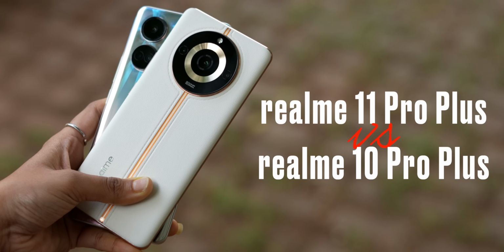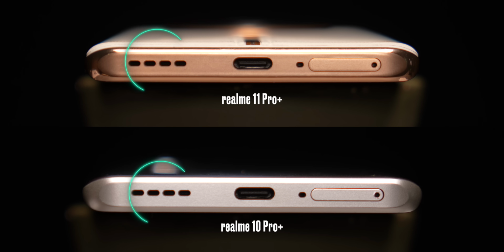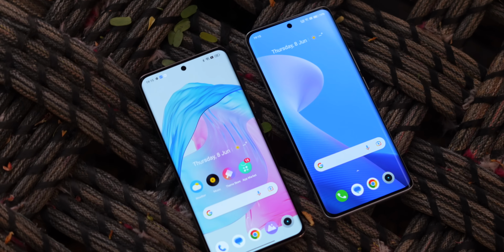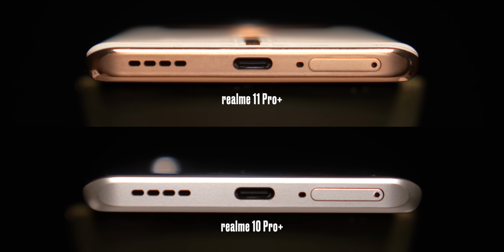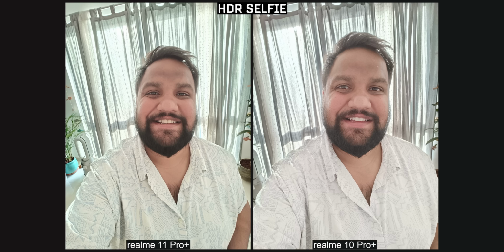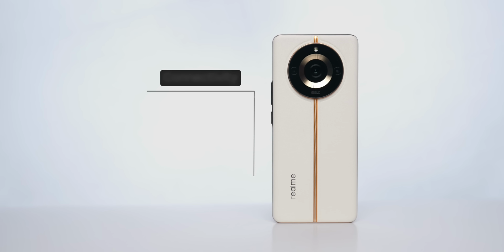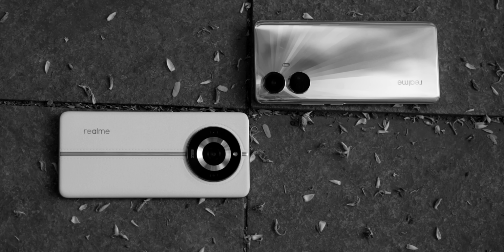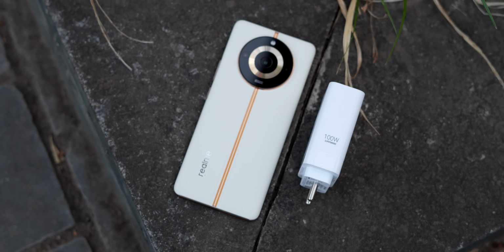Realme 11 Pro+ vs Realme 10 Pro+ Review & Comparison - Why Does It Exist?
This is the detailed comparison between the Realme11ProPlus and Realme10ProPlus, So watch this till the end and let us know what do you think!

Video Highlights
00:00 Introduction
00:34 realme 11 Pro+ vs realme 10 Pro+ Design
02:23 realme 11 Pro+ vs realme 10 Pro+ Display
05:08 realme 11 Pro+ vs realme 10 Pro+ Camera
06:21 realme 11 Pro+ vs realme 10 Pro+ Performance
07:51 realme 11 Pro+ vs realme 10 Pro+ Battery
08:37 realme 11 Pro+ vs realme 10 Pro+ Software
10:18 Conclusion